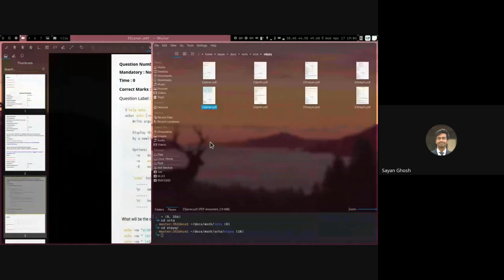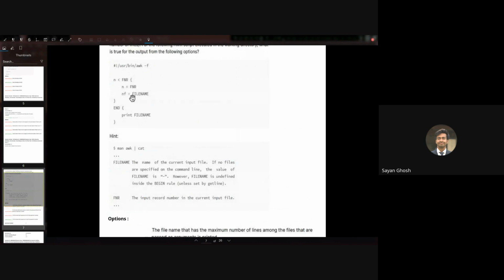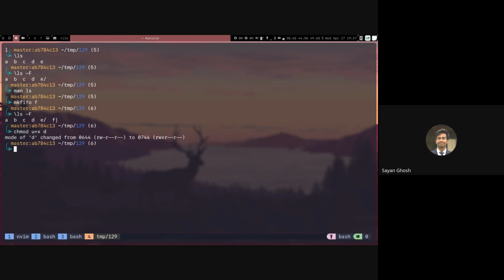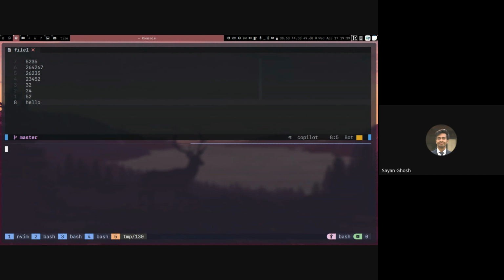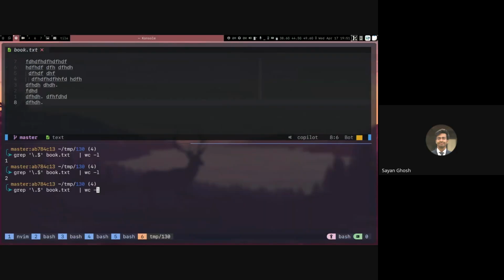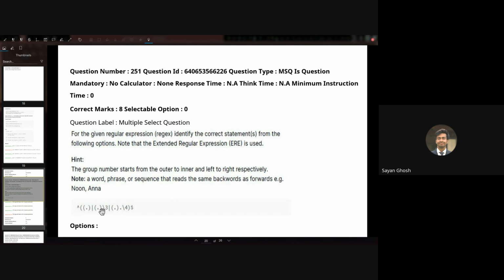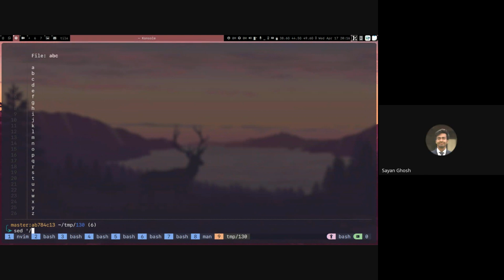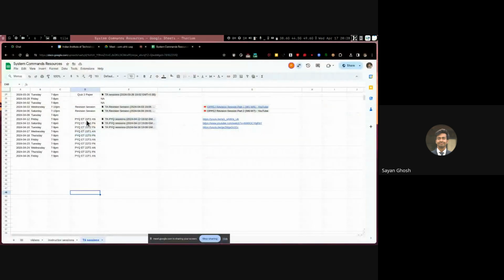TA PYQ Session (End Term) 2023 Jan (AN) Paper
00:00:00 echo with \t and \n
00:02:47 crontab
00:03:33 sed duplicate lines
00:07:30 print the filename of the last argument in awk
00:17:00 open recently modified file in vim using ls -tF | grep -v '/$' | head -1 xargs vi
00:26:32 print all elements of an associative array
00:28:13 move files from folder b to a
00:34:34 which lines have digit at start and end of file1
00:43:55 Count lines ending with dot
00:49:00 remove hyphens from phone numbers
00:55:40 add newline between each record
00:59:00 match palindromes with nested regex groups
01:02:55 mistakes in script to run main.py whenever it changes
01:10:45 print some lines in a file using sed
01:18:42 brace expansion and sort | uniq